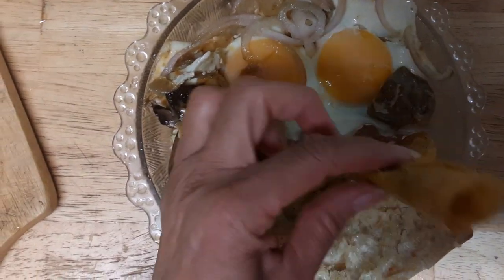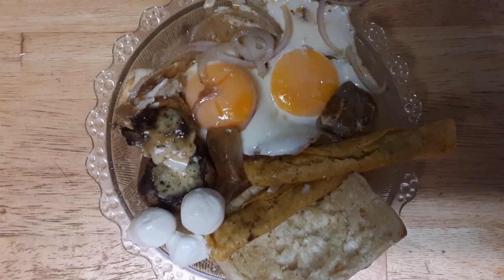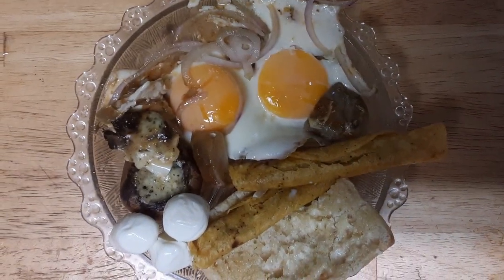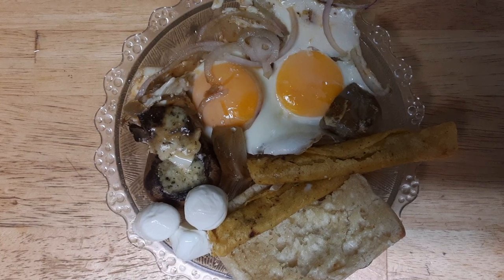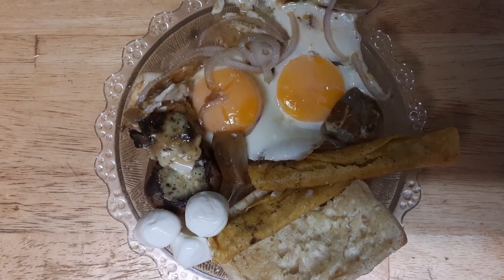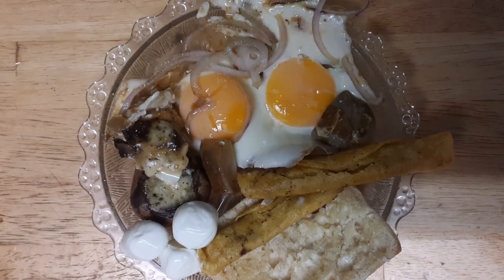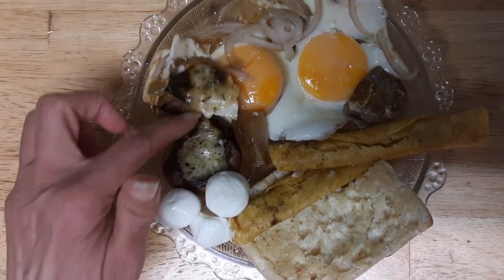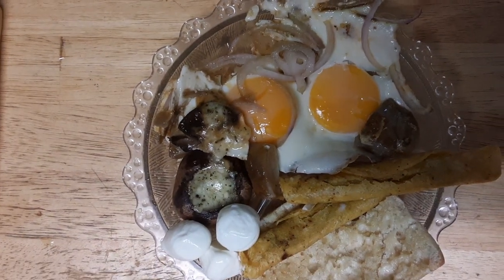May 18, 2024